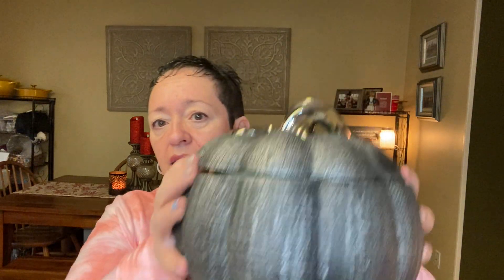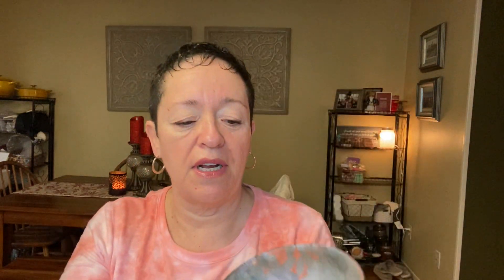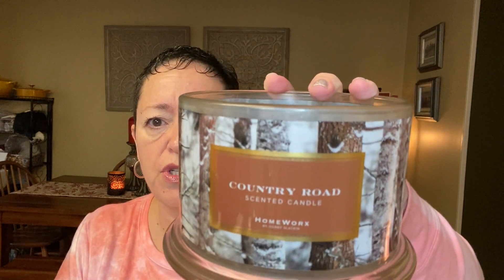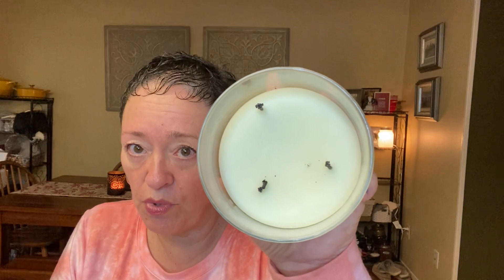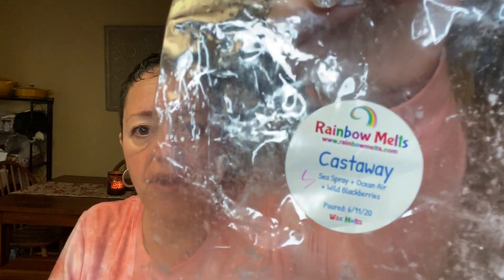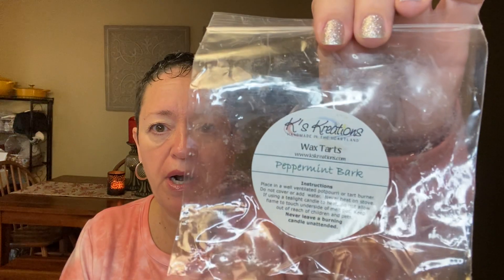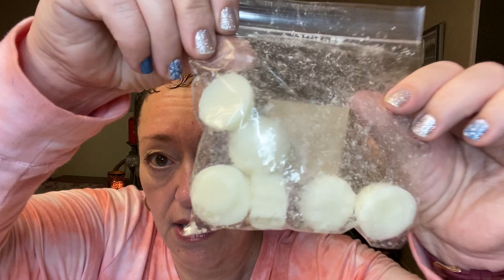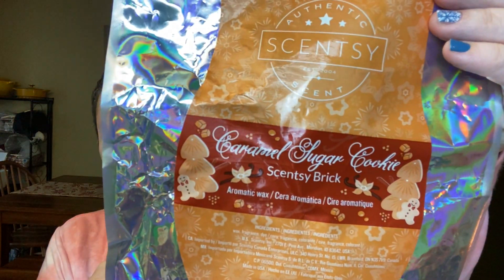Wax Empties 12/13/20